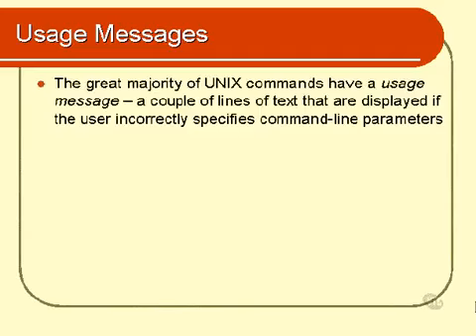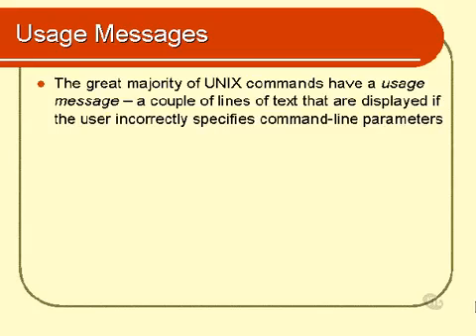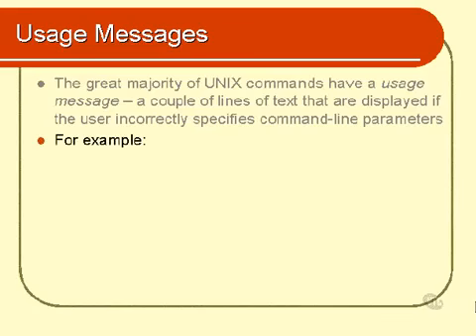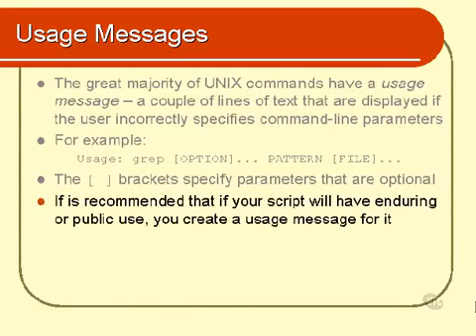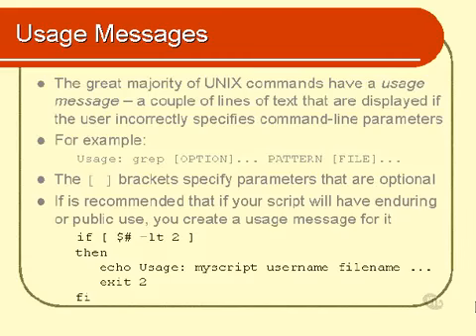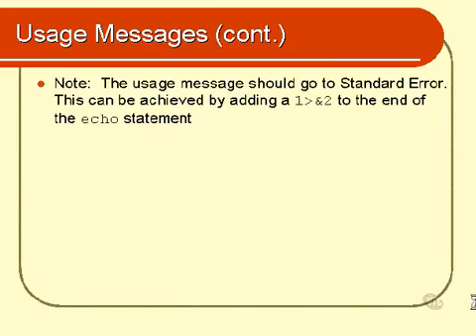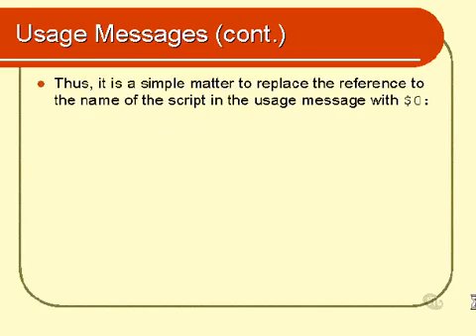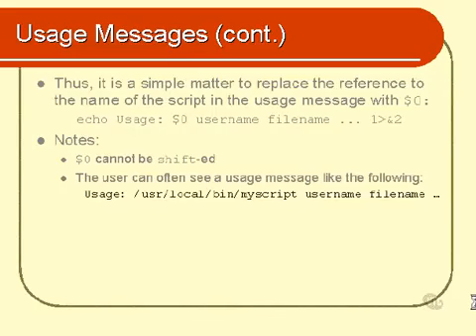0905 Usage Messages.mp4